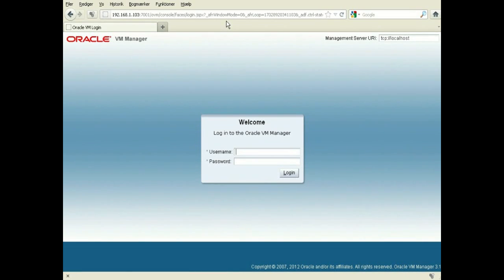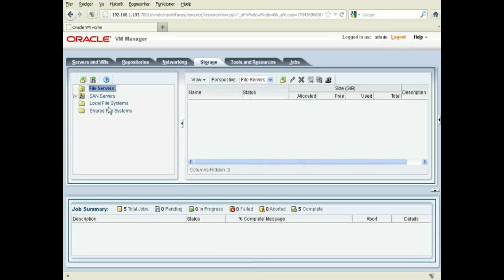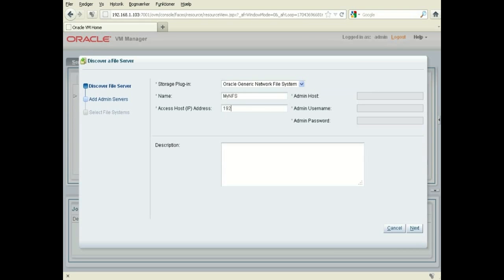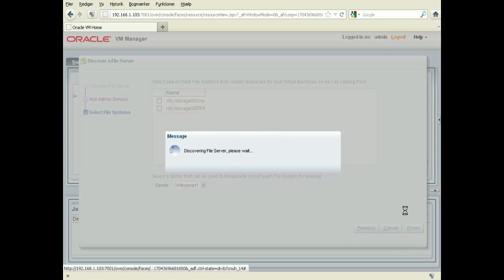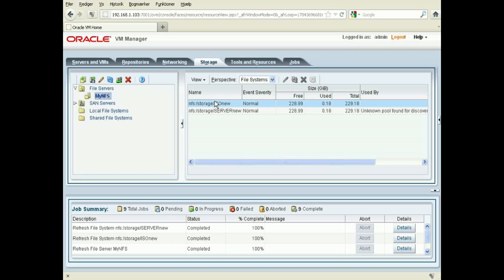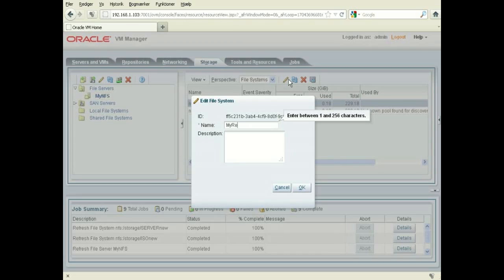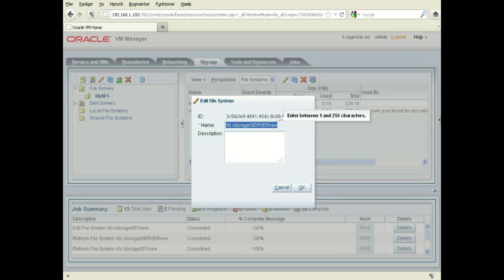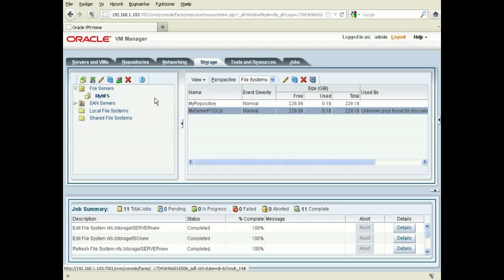NEW Oracle OVM 3.1.1 tutorial setting up NFS storage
This tutorial will take you through setting up the NFS Storage for OVM 3.1.1
This is a part of a set of videos describing OVM 3.1.1